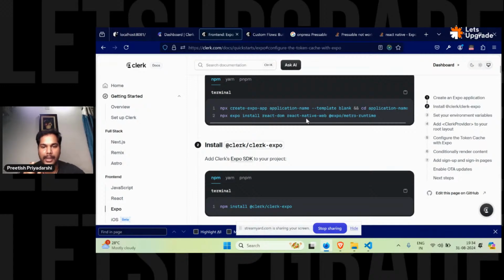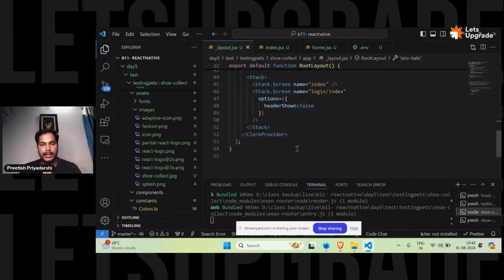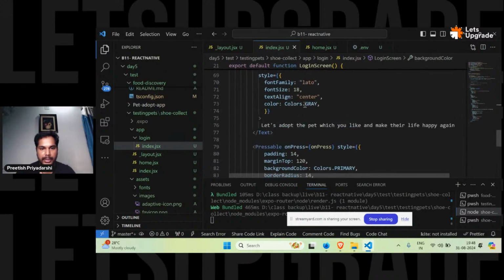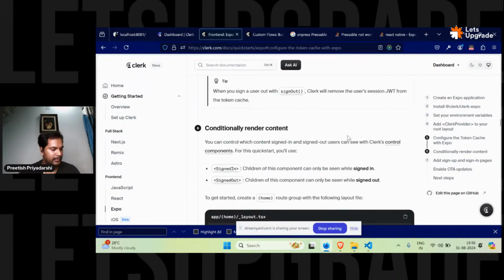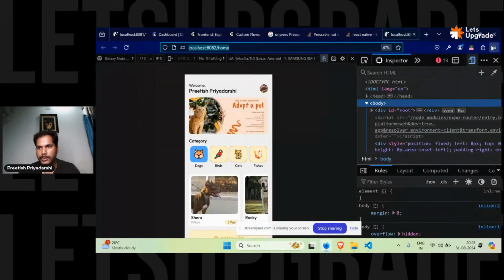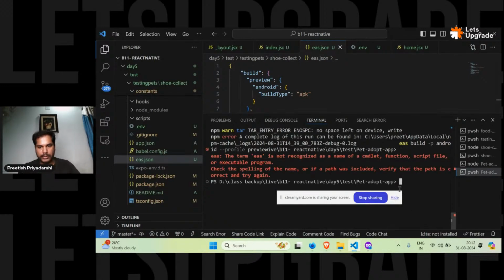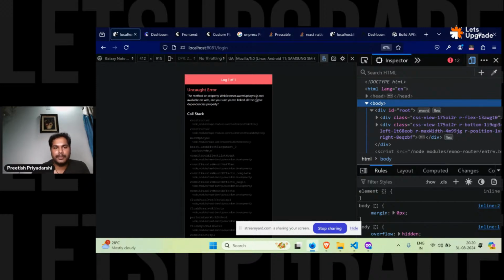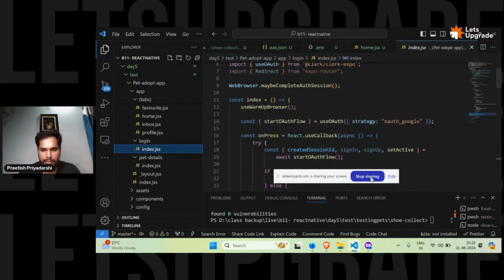Day 5 | Wrap Up the Projects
Build Android Apps with React Native 5 Days  Bootcamp in collaboration with the National Skill Development Corporation, ITM Group of Institutions, and LetsUpgrade🤩

Registration, Attendance, Certificate download, Assignments, LU Coins Everything is in one place, Everything is in ONELINK